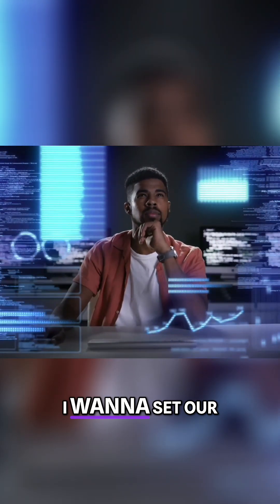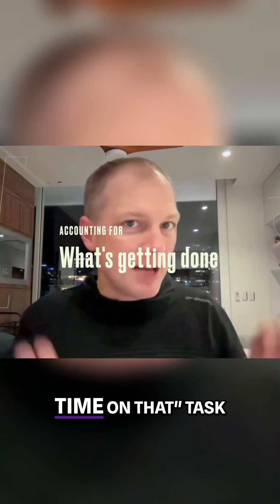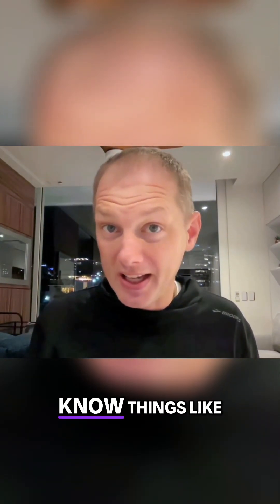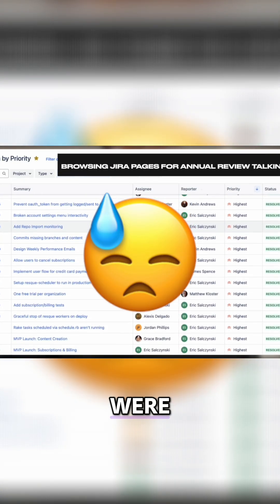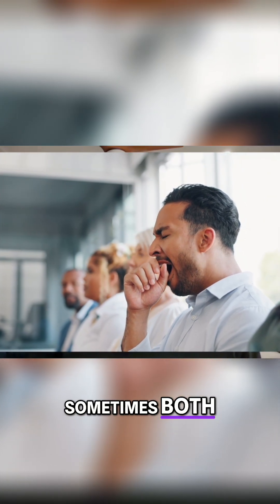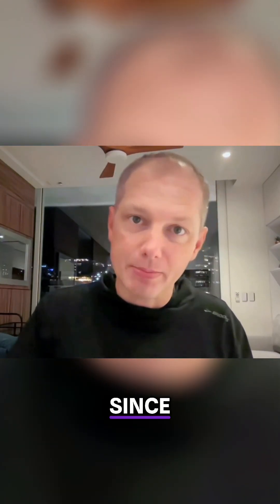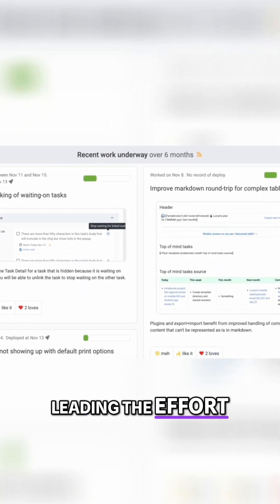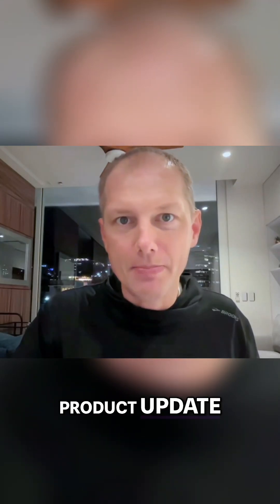Developer Experience: Reduce BS Tasks for Deep Work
Hot take: The biggest developer productivity killer isn't context switching.

It's the tedious reconstruction of work you've already completed.

Before every meeting, you're not coding. You're rediscovering what you already did.